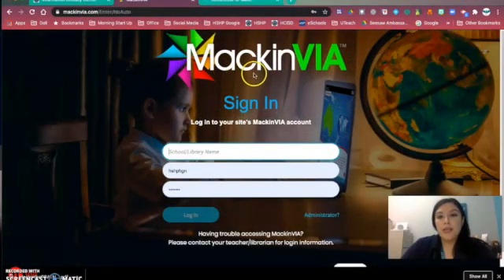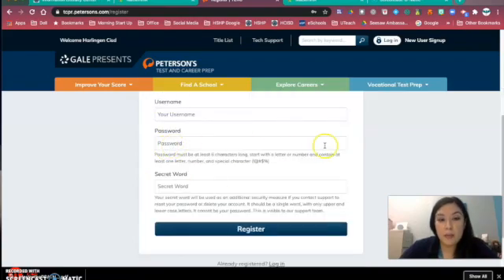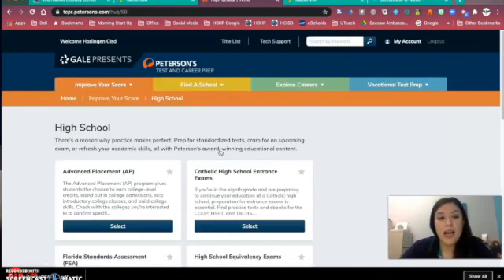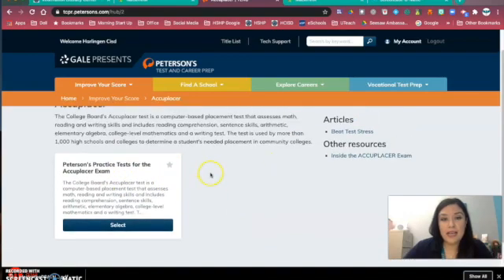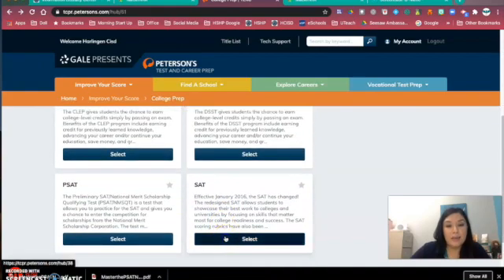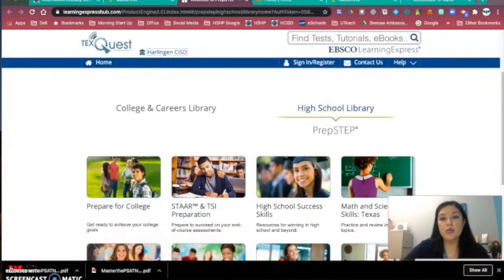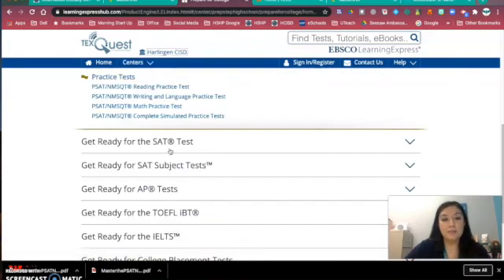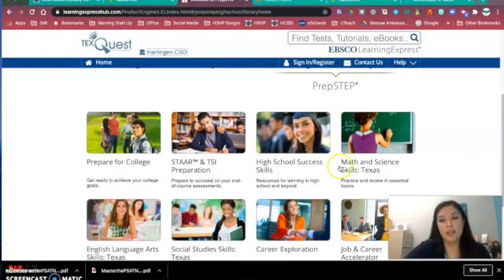Digital Study Resources for TSI, PSAT and More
Use MackinVia to browse through digital study resources for PSAT, TSI, SAT, ACT and more.